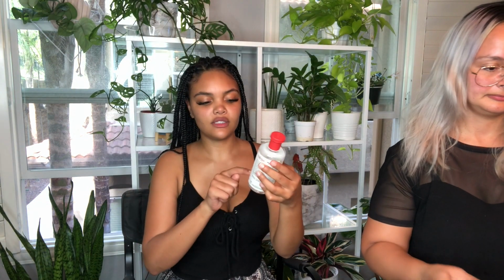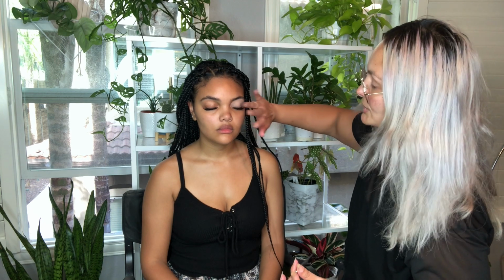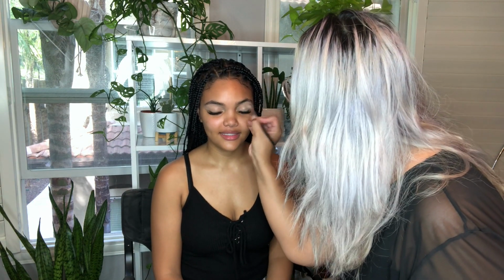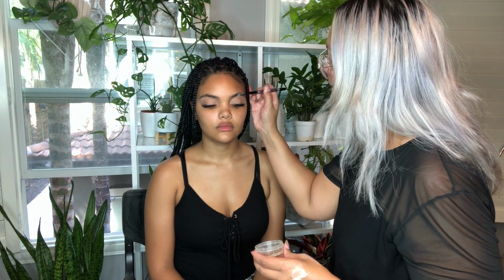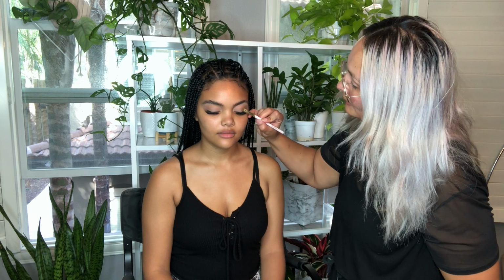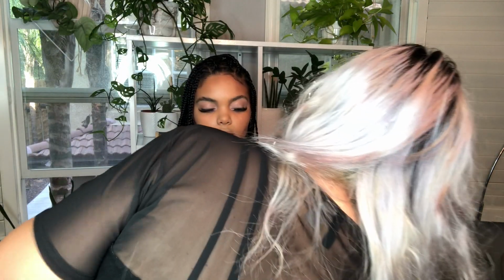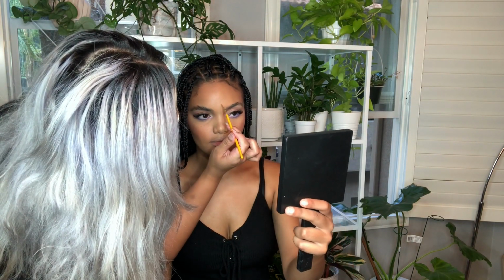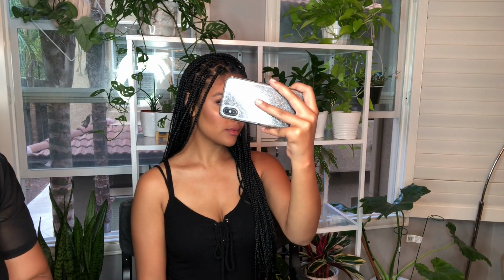FAUX FRECKLES & POP OF COLOR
For FAUX FRECKLES

MORPHE BROW PENCIL JAVA & MAC BROW GEL IN BOLD BRUNETTE